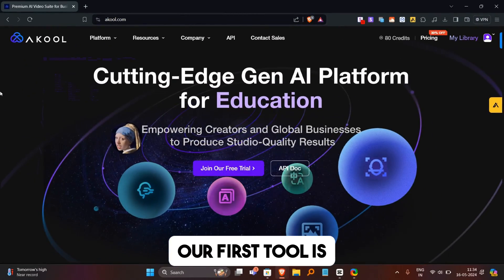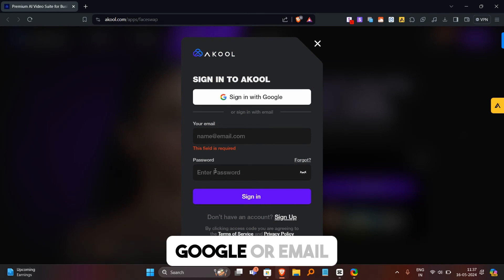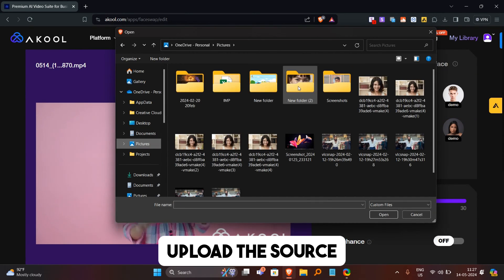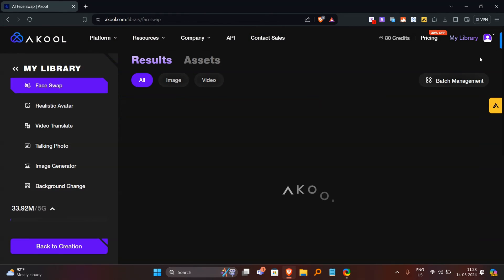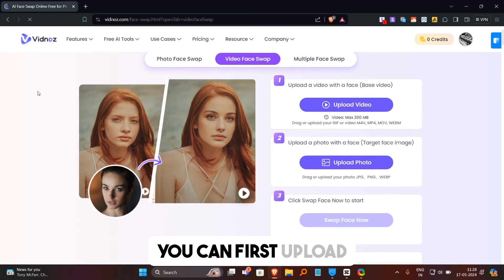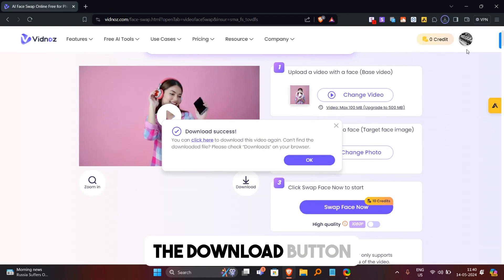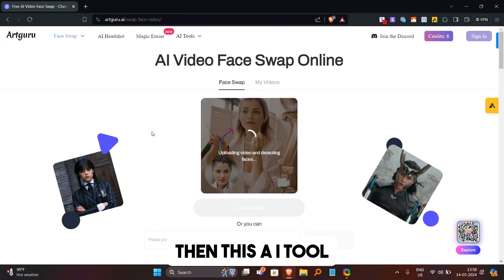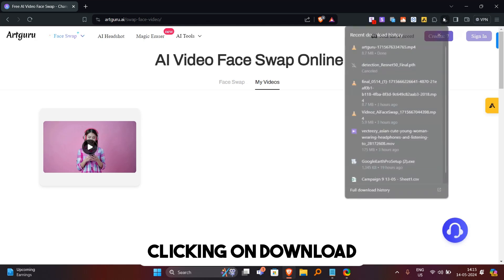Best FREE Deepfake Tools in 2024 - Easy to Use ✅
In this video, we discussed how you can create deepfake videos. I show three ai tools in this video, all of which are free and easy to use. This tool can create deepfake videos by simply dragging and dropping the target video and source image, and your deepfake video will be ready. So watch this video until the end to learn more.

Timestamps:

0:00 Intro
0:33 First AI Tool
2:13 Second AI Tool
2:58 Third AI Tool
3:50 Final Result
4:00 Ending